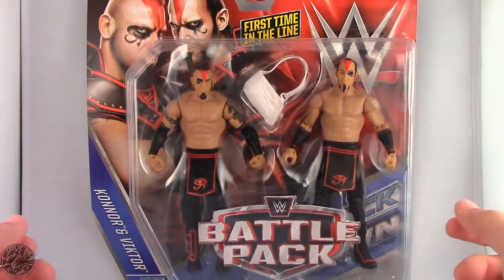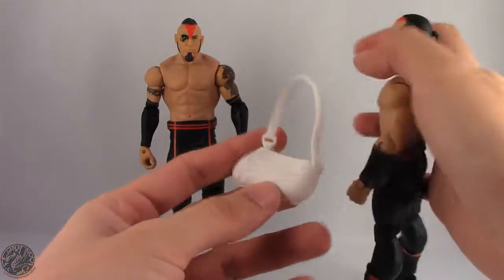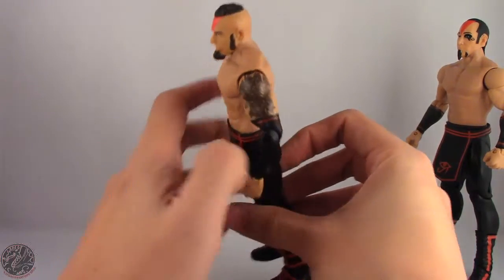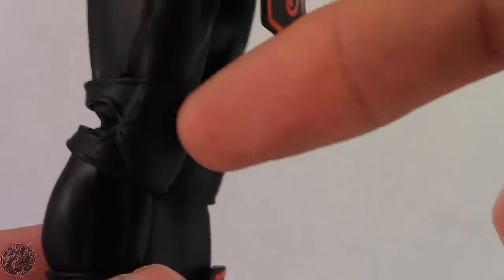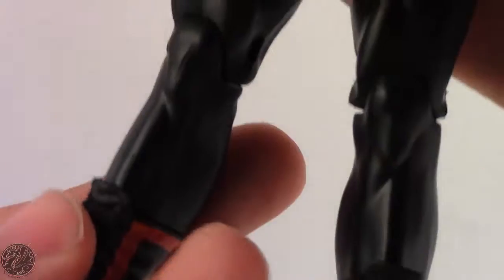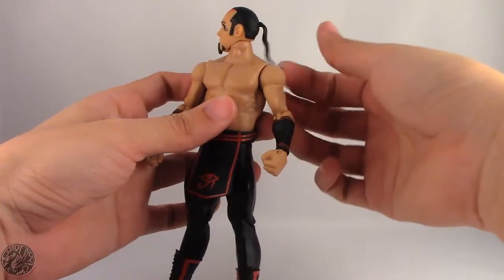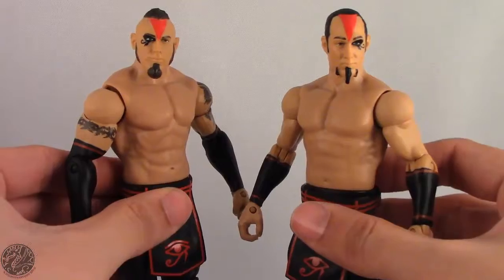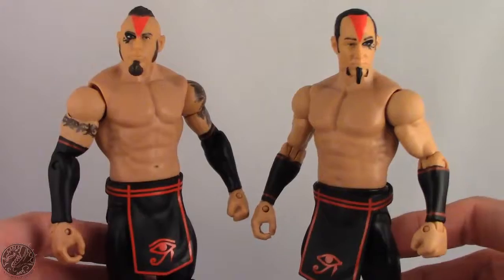WWE Battle Pack Series 37 Konnor & Viktor The Ascension Review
Sorry for the Delay, the cold that hit me took me out longer then i thought, but no dragon stays down for good. Welcome to the wasteland. Here is my review on one of the most underused talent in the wwe. Viktor and Konnor. The Ascension.